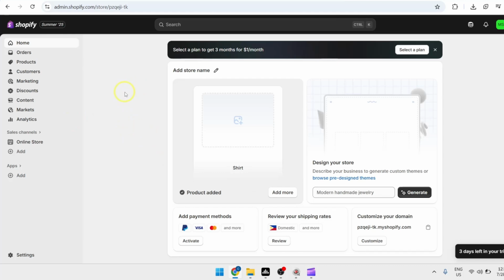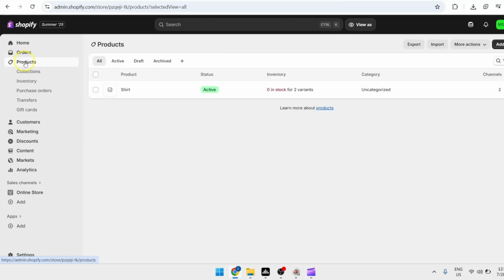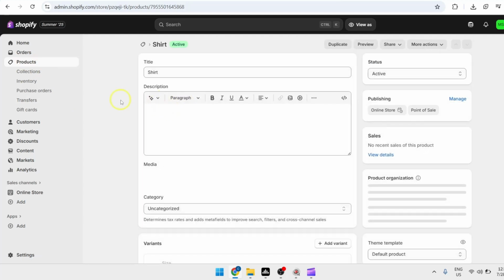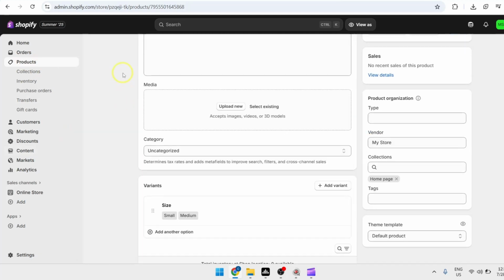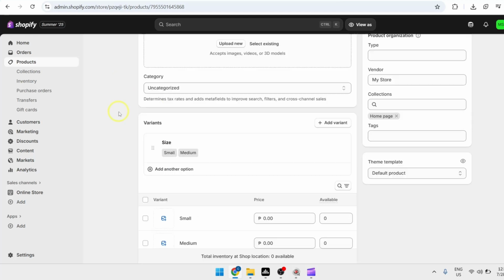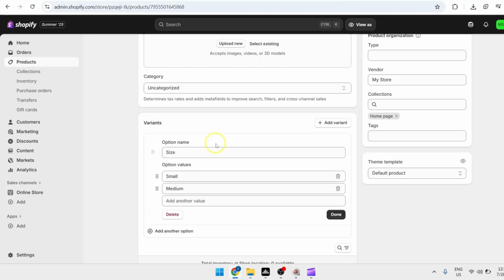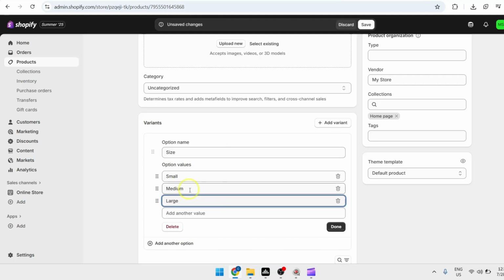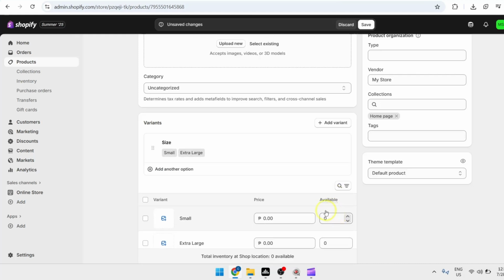How to Change Variant Picker Shopify 2025 (EASY & FAST)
we’ll show you how to customize the variant selector for colors, sizes, and other options so your customers can shop with ease.

In this video, you’ll discover:

    How to change the variant picker style in Shopify

    Switching from dropdown to buttons or swatches

    Customizing variant picker colors, sizes, and layout

    Editing variant picker in Shopify Dawn and other themes

    Tips for improving conversions with better product options

Perfect for Shopify store owners, eCommerce entrepreneurs, and theme developers, this guide will help you create a more user-friendly and visually appealing store.